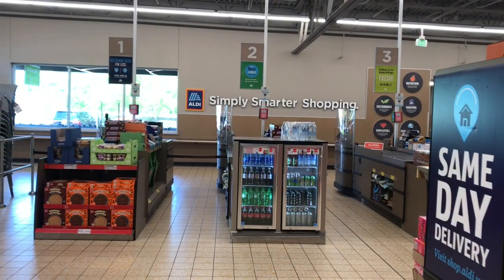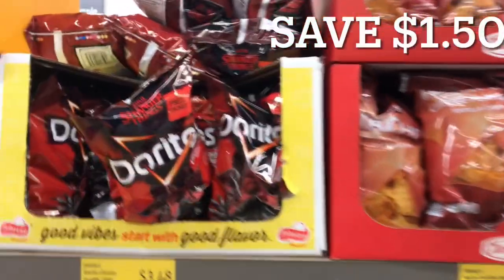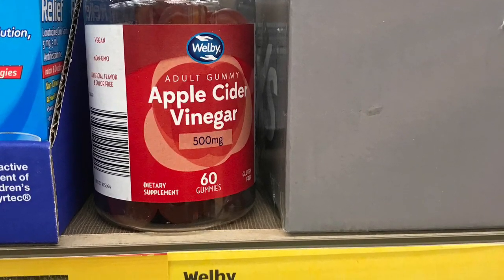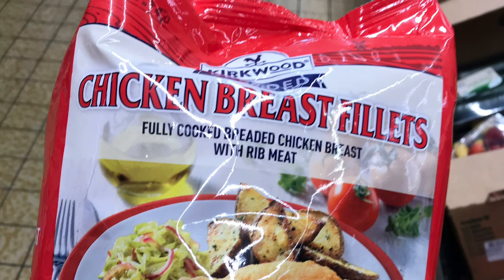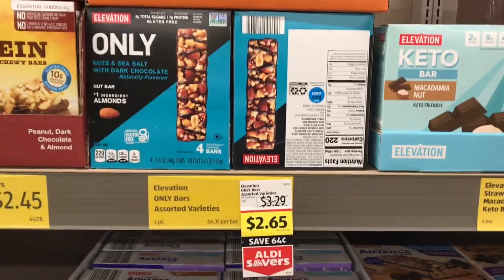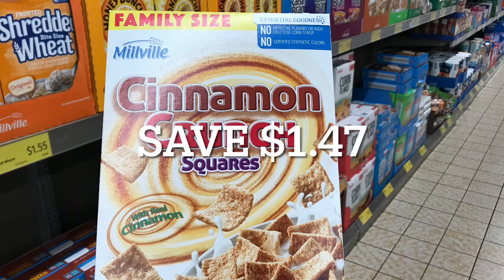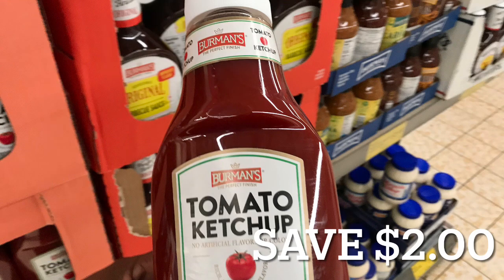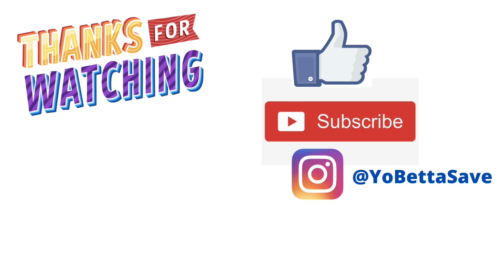ALDI DUPES that will SAVE you MONEY | 100% SAVINGS | GOLI GUMMY DUPE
ALDI DUPES that will save you money. Goli Gummy dupe and Chik Fila dupe and more.